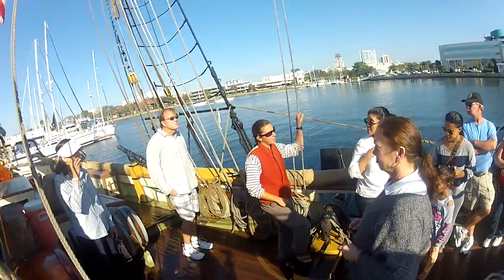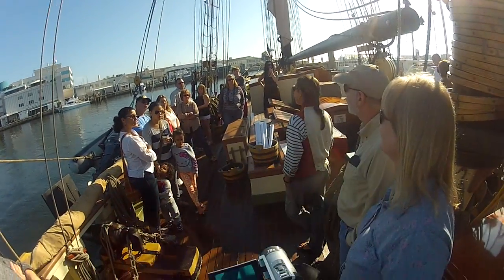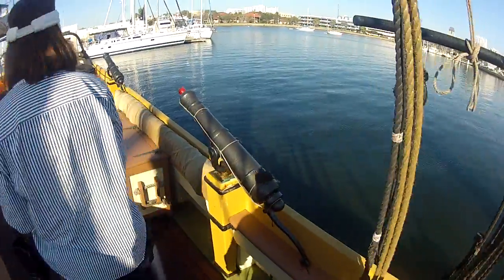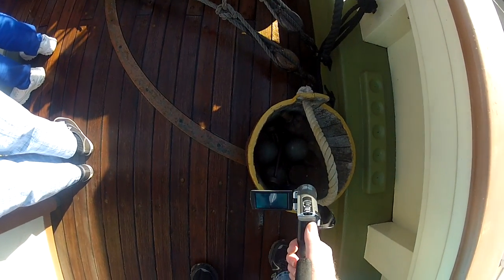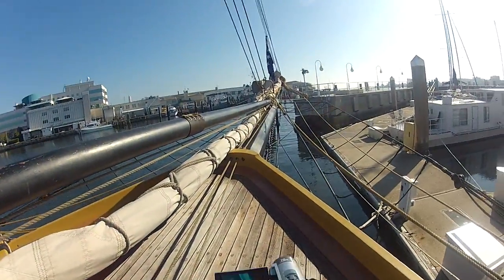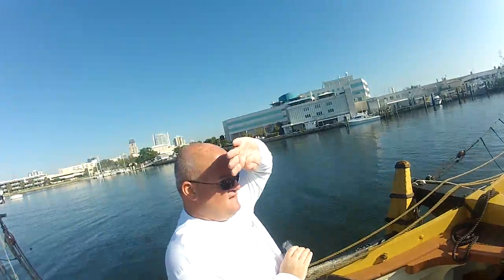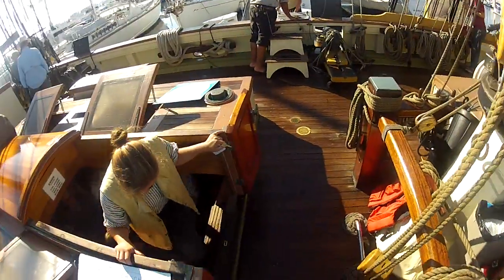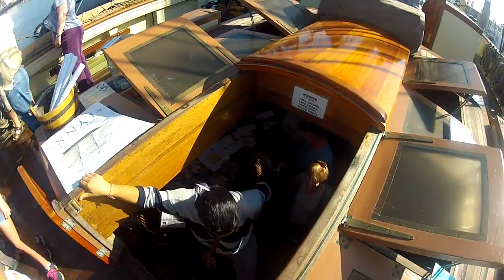CALL OF A TALL SHIP FROM THE WAR OF 1812 NAMED THE LYNX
THE LYNX WAS INSPIRED BY A CARGO SHIP USED IN THE WAR OF 1812 -A CONFLICT OFTEN FORGOTTON BUT SOMETIMES ALLED THE SECOND WAR FOR AMERICAN INDEPENDENCE . IT WAS CAPTURED BY THE BRITISH AND THEY TOOK METICULOUS MEASRUEMENT OF THE LYNX. 200 YEARS LATER IT WAS REBUILT TO THE EXACT MEASUREMENTS .THE COST WAS OVER 3 MILLION DOLLARS TO DO IT BACK IN 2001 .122 FT LONG 94FT TO THE TOP OF THE MAST IS WHERE YOU WILL FIND "FREEDOM " IT IS A TWO MASTED SQUARE TOPSAIL SCHOONER . DESIGNED TO RUN THE STOCKCADES IN THE WAR OF 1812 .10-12 CREW MEMBERS LIFE FULL TIME ON THE SHIP 24/7 FOR A SIX MONTH TOUR . YOUR CAPTAIN KRAZY45CAT WAS HAPPY TO TAKE YOU ALONG ON THE TOUR .I HOPE YOU ENJOY THIS PIECE OF HISTORY .AS MUCH AS WE DID. YOUR ROVING CUB REPORTER , KRAZY45CAT